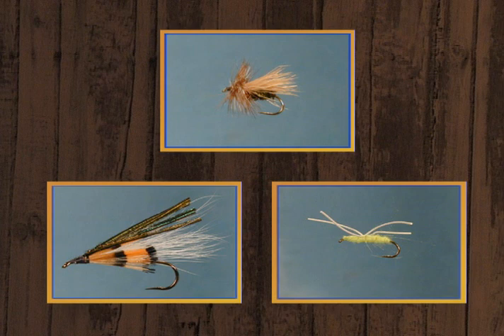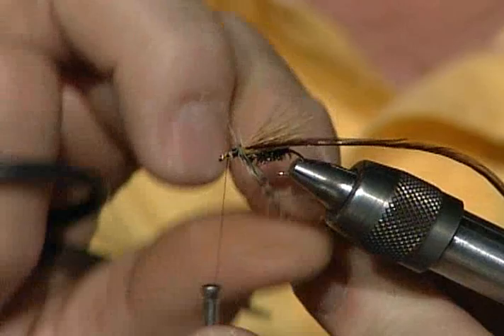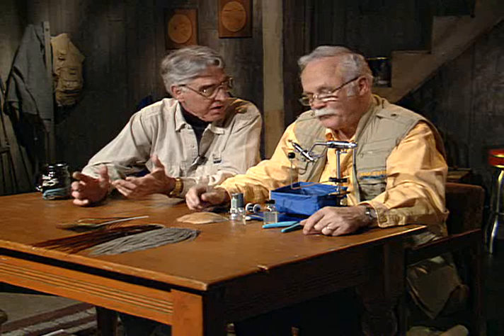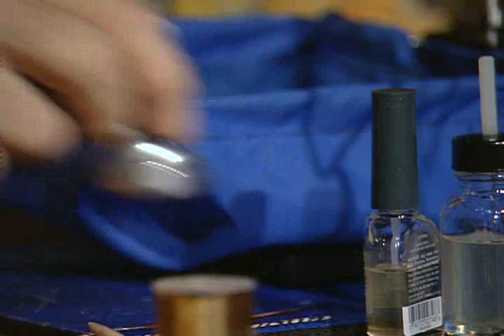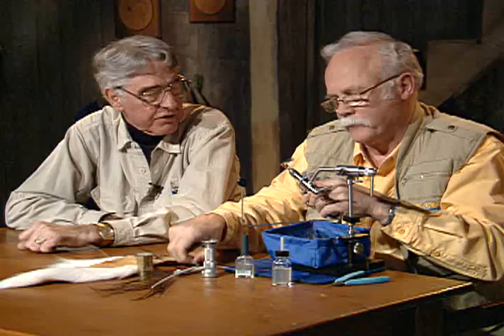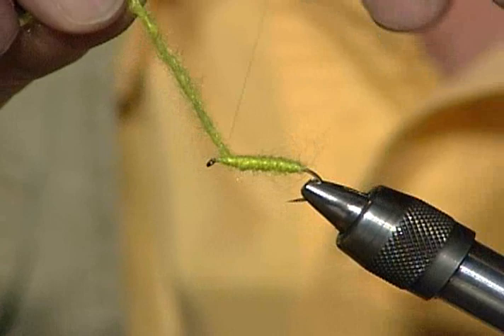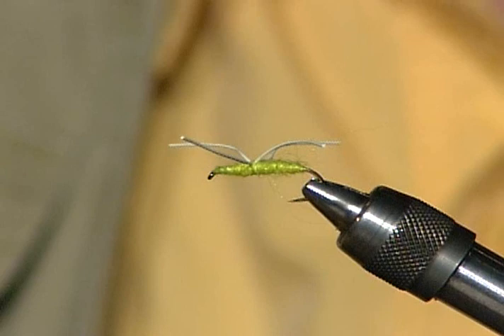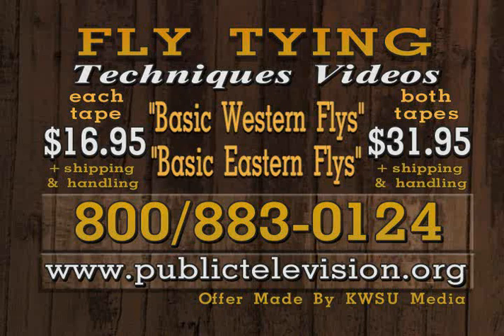Peacock Caddis, Moose River Bucktail, Sinking Spider by LeRoy Hyatt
LeRoy Hyatt ...

Peacock Caddis (Dry)
Moose River Bucktail (Streamer)
Sinking Spider (Panfish)